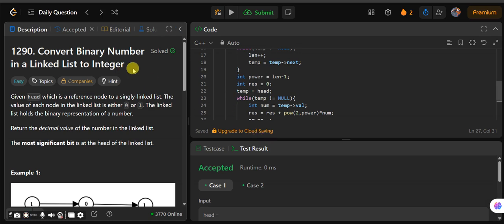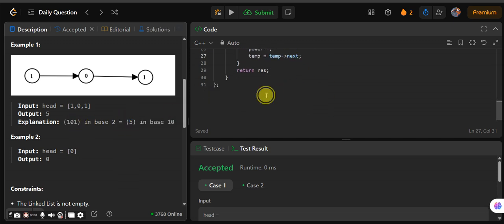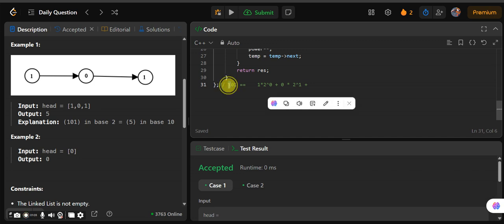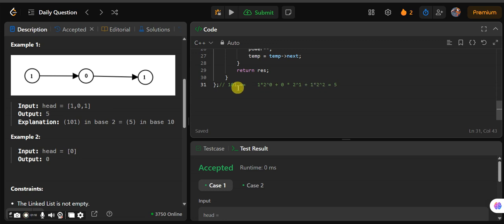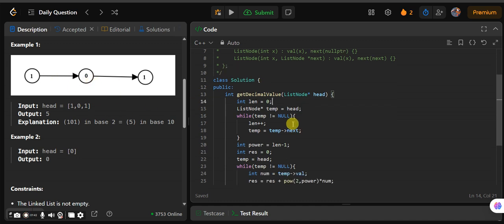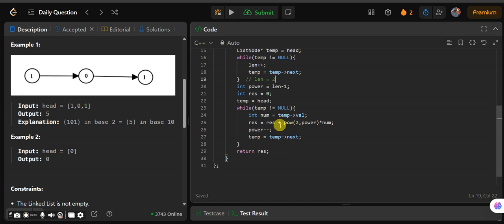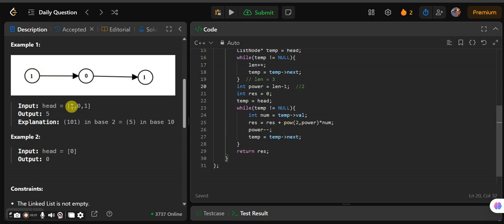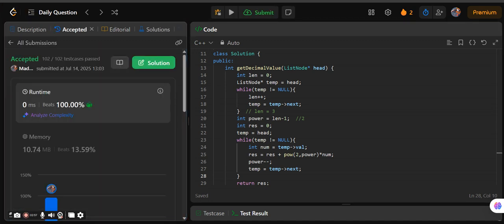leetcode1290 : Convert Binary Number in a Linked List to Integer